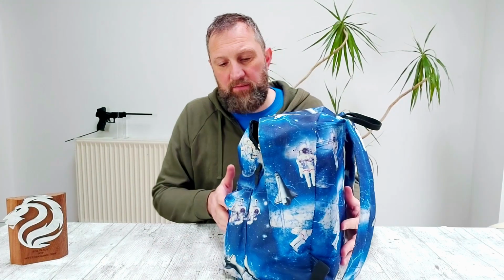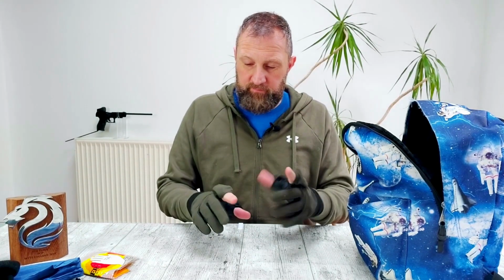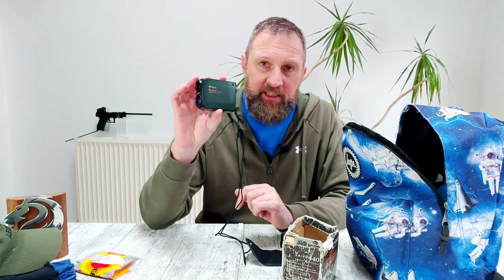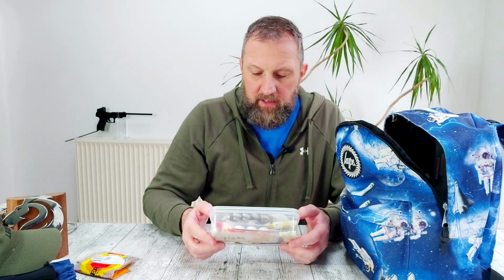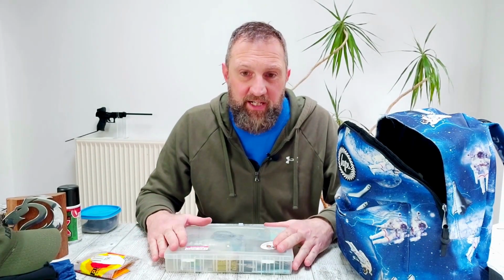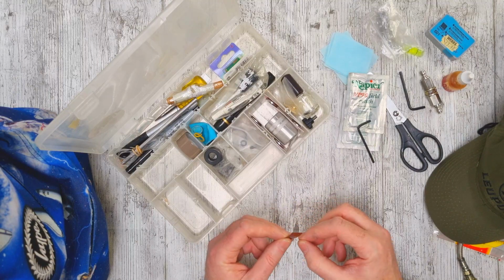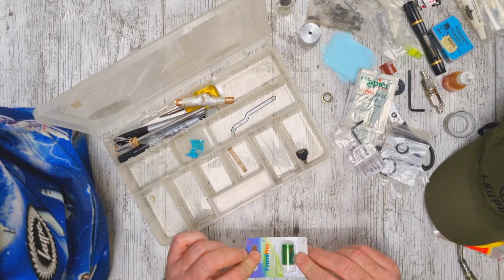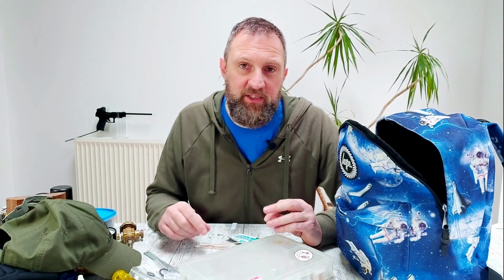What's in my (FT) Range Bag - & what YOU should have in yours?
What should you take to a Field Target competition, or even just for a day out at the range? You could take everything plus the kitchen sink! You need to have enough tools and kit to be able to enjoy your day out and to keep you shooting should something go wrong or need tweaking. But with your gun-case, cushion, food, drink and a whole host of other essentials, you really only want to be taking one bag. So what do you take with you and what should you leave at home?
This Vid explores the contents of my Range Bag and what I always take with me to an FT comp. It’s a collection that’s been built up over the years and will hopefully provide a few tips and short-cuts to help you build up your own selection of kit for your Range Bag.
It’s a long vid, sorry but hopefully useful if, like me, you’re a bit of an Airgun geek 😊

Who am I:
A shooter from an early age, I got my first airgun for my 9th birthday and have been hooked ever since. I started shooting Field Target competitively at 14 and by the time I was 18 I had won numerous national competitions. In 2004, at the ripe old age of 28, I won the WFTF World Field Target Championships.
I remain an active FT shooter and am still (somehow) managing to qualify for the England team. But I’ve also expanded my interests in recent years, shooting 10m Air Rifle at club and County level and also obtaining my Fire Arms Certificate and dipping my toe into the murky waters of .22 Rimfire and Smallbore shooting generally.
This channel covers all of these disciplines and hopefully more, charting my experiences and I’d like to think occasionally imparting the bit of useful knowledge and tips along the way. Enjoy! 😊

Lastly, if you'd like to support me then it would be amazing if you could go to donate - every penny will go on making better vids!

*The Inside Edge video’s are made by me, on my own, so please bear with me, hopefully I’ll get better over time; after all, it’s about the journey, not the destination! LOL
*Any opinions expressed in my video’s are my own and do not necessarily reflect those of any companies or manufacturers mentioned.